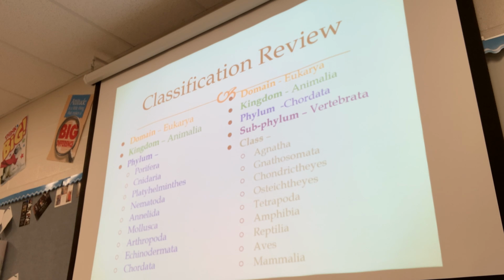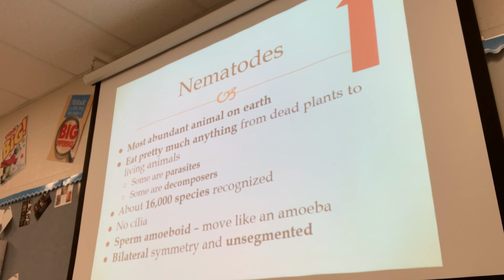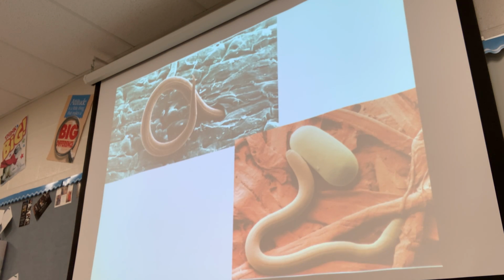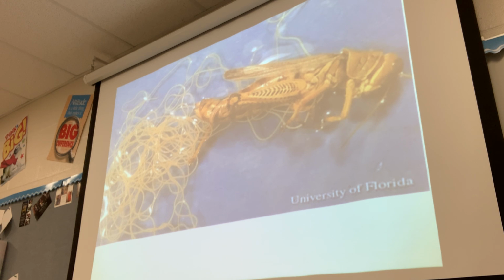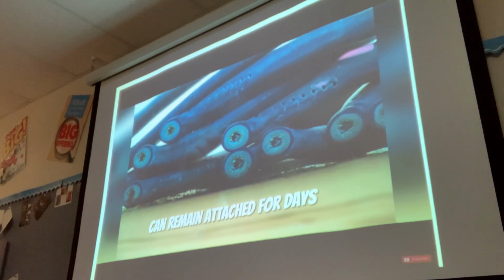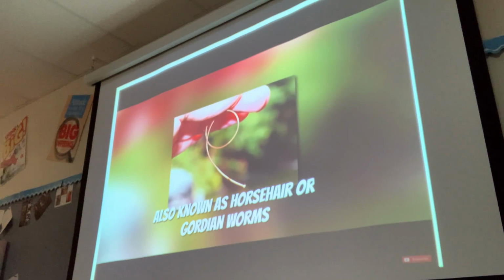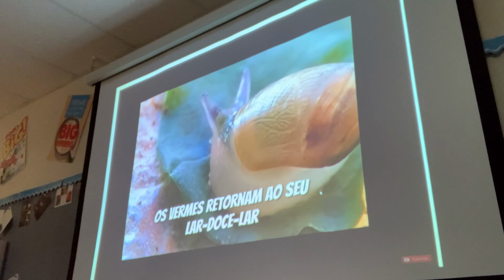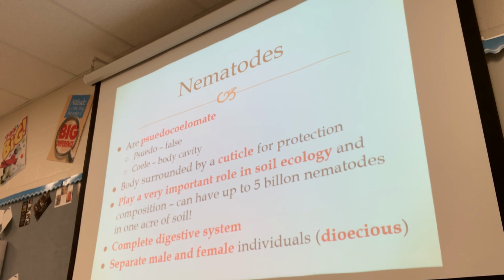Zoology 11/9 Tuesday